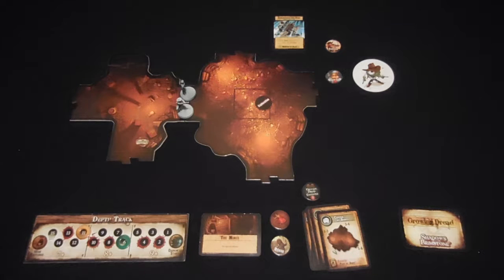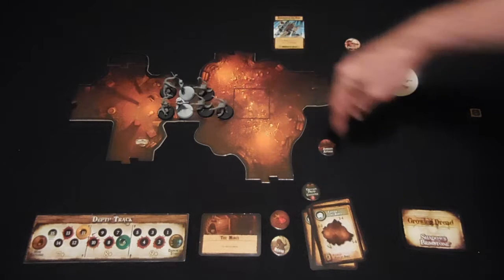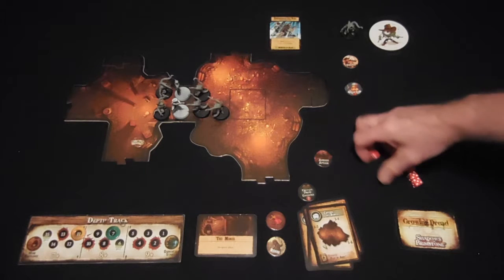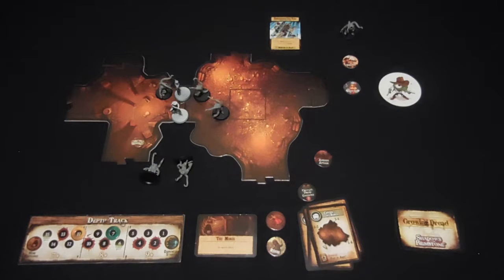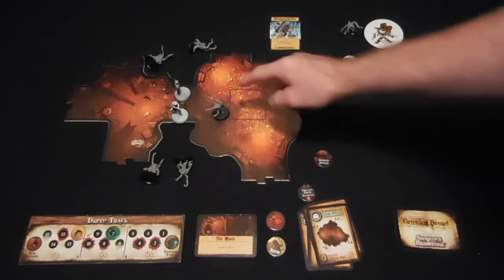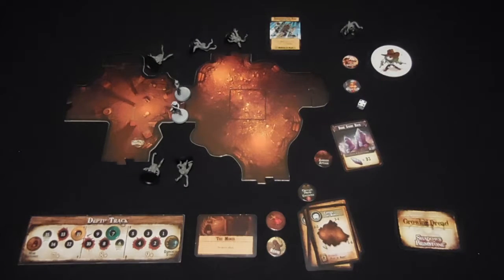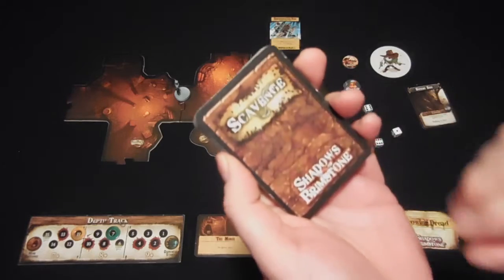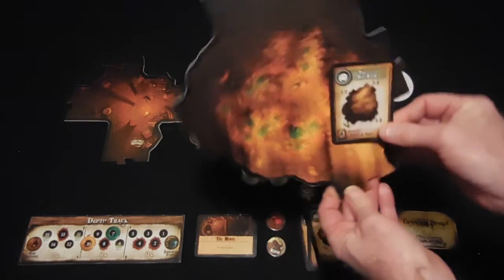Room 6: Cavern of Bones: Shadows of Brimstone - City of the Ancients: A Fistful of Dark Stone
“Hello there – Welcome to Learn To Playthrough – I’m your host, Jonathon.”

In this video, the Gunslinger (Y'vette) and her sister, the Saloon Girl, (Shawna), moved forward deeper into the mine as the rumors of the Dark Stone seem to be coming true with each step they take.  Did not think that it could get any weirder than a spider belly mouth - but a vertical mouthed projecting creature is drawing the line.  The only question I have is - how can one find such beauty in a location filled with death ~ a Crisp Rose.

Designed by: Jason C. Hill

Produced by: Flying Frog Productions

…and let’s…

Learn To Playthrough

Directed - Produced - By Jonathon M. Johnson

Music - Shadows of Brimstone Soundtrack - By Mary Beth Magallanes - Shadows of Brimstone Soundtrack - Flying Frog Productions